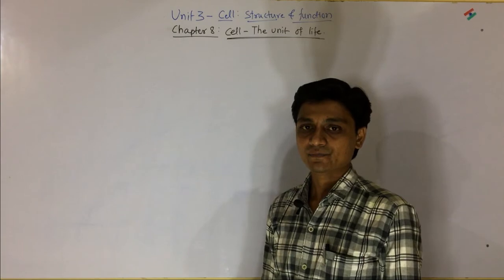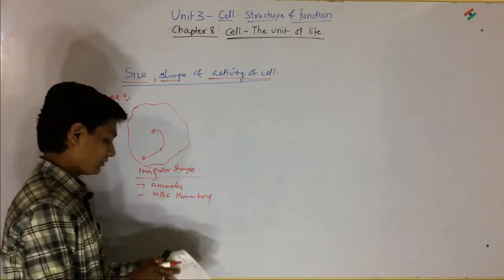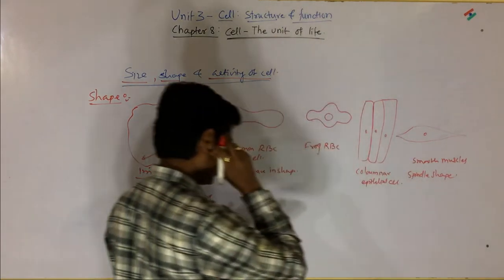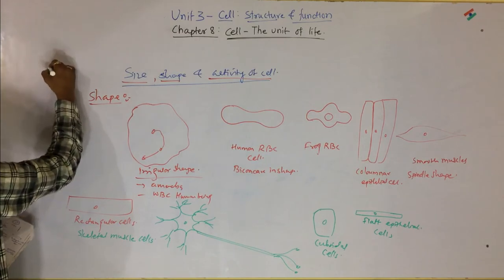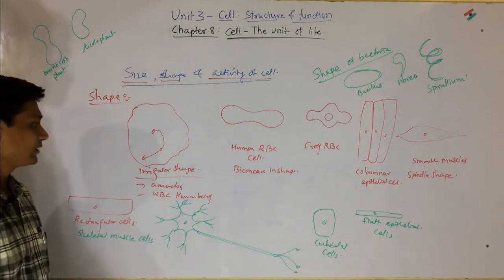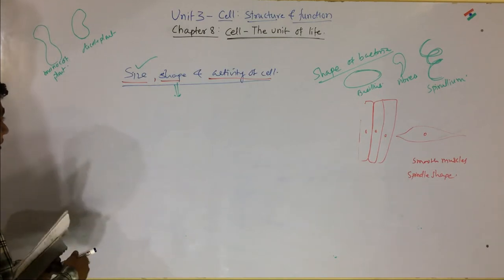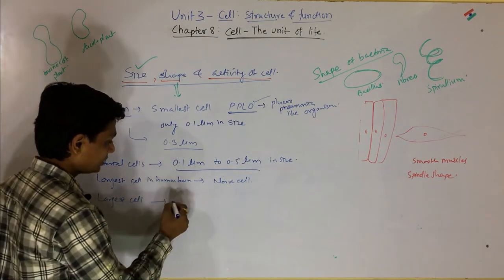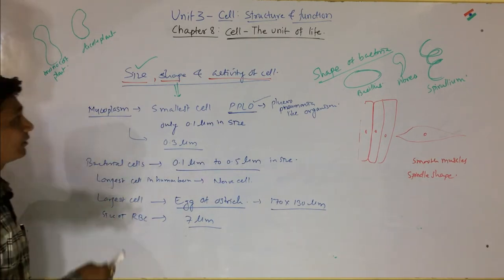08 CELL THE UNIT OF LIFE 4 cell structure,size and shape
cell structure,size and shape
different shpes of bacterial cell and other cell
sizes of cell